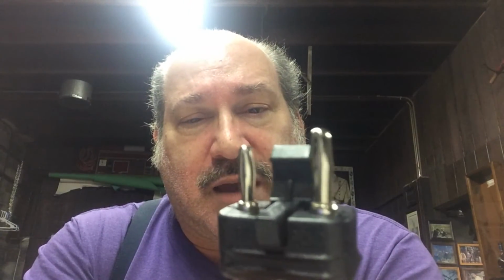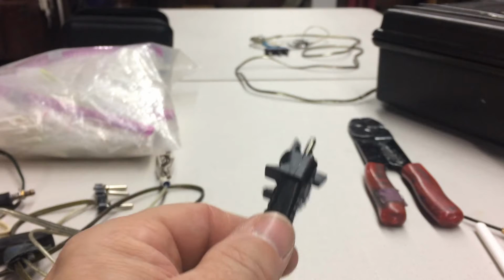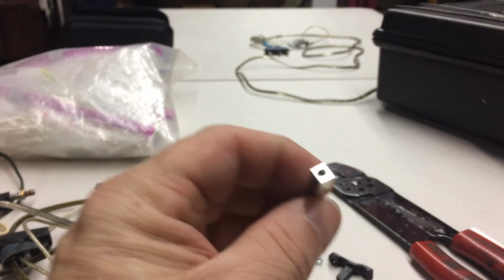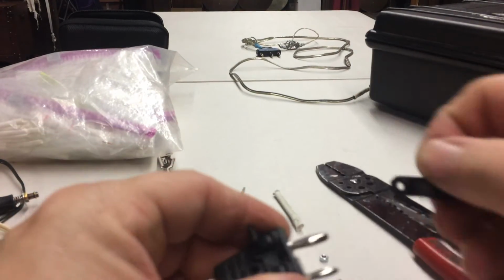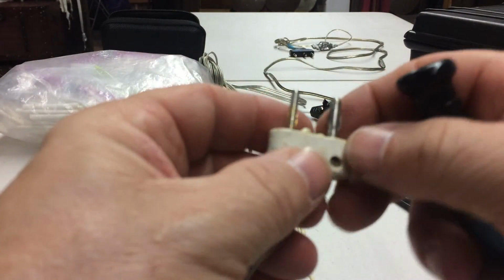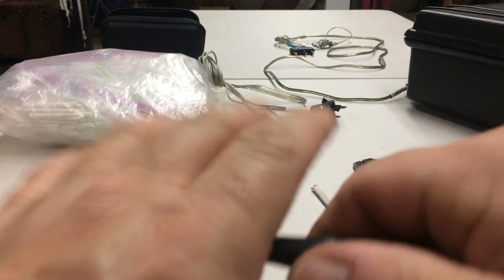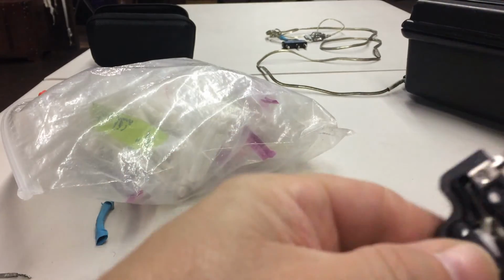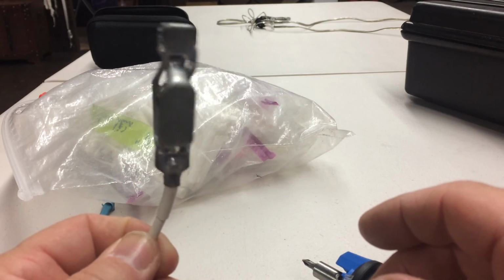I Can Haz Armory #12 - Body cord repair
How to repair body cords for fencing